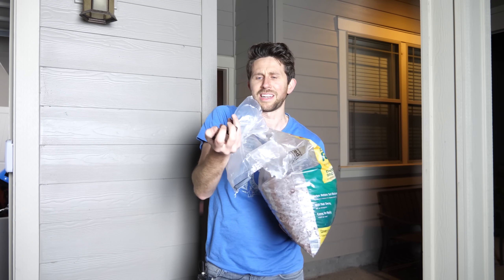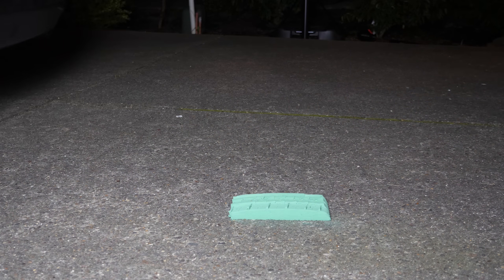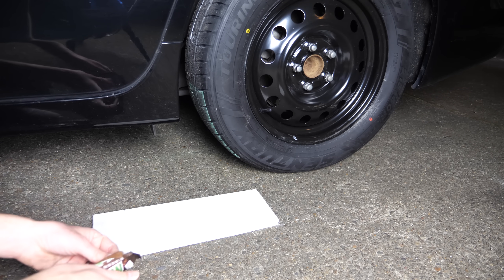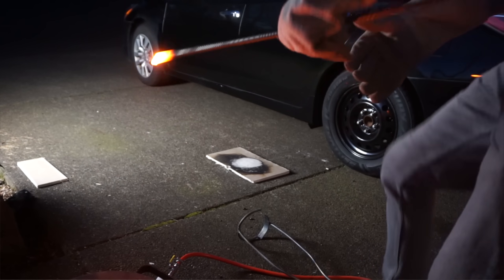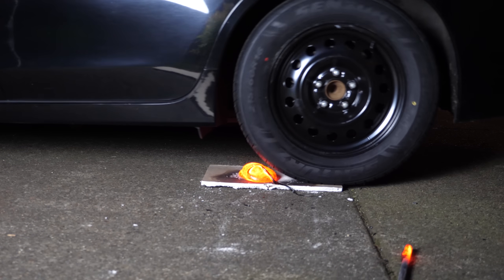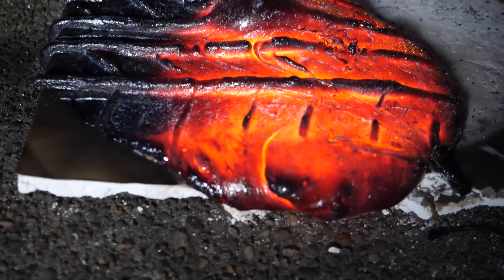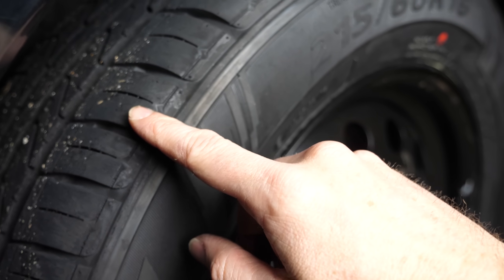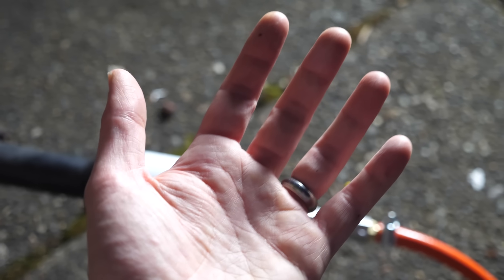Driving Over Molten Lava—DO NOT TRY!!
In this video I show you what happens when you drive over hot lava with a car! I drive over squishies, floral foam and candy bars to start it off while the lava is melting. Then I put hot lava on my driveway and drive over it with my car! The tire pattern was so cool on the hot lava! This driving over things with cars has reached a new level!